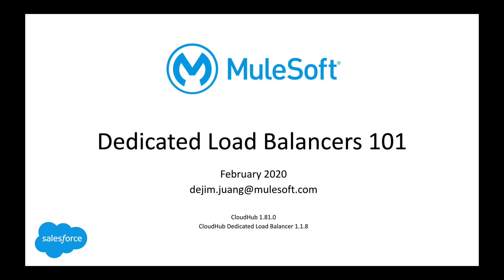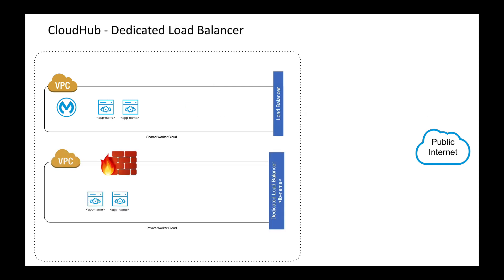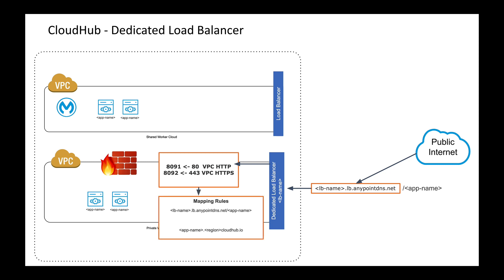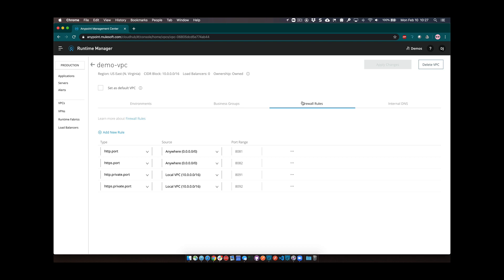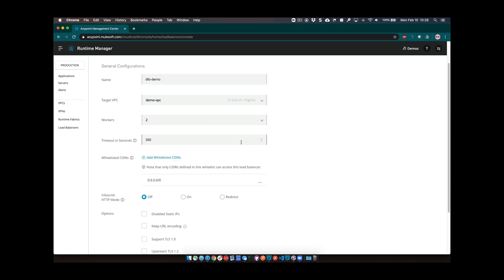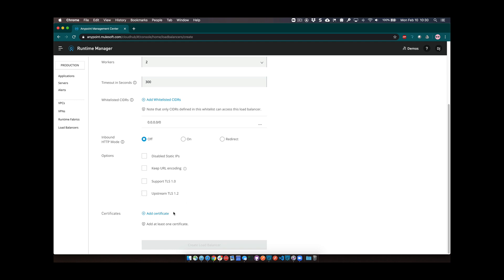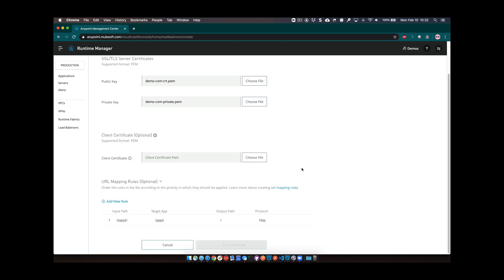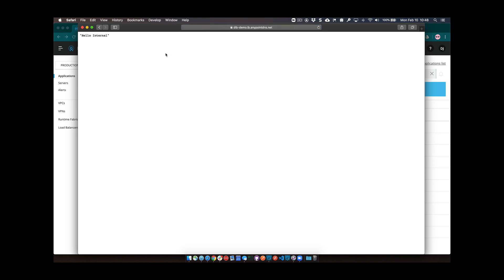MuleSoft Anypoint Platform - Dedicated Load Balancers 101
This video gives a brief overview of the Dedicated Load Balancer in Anypoint Platform. I also provide a quick walkthrough on how to set one up.